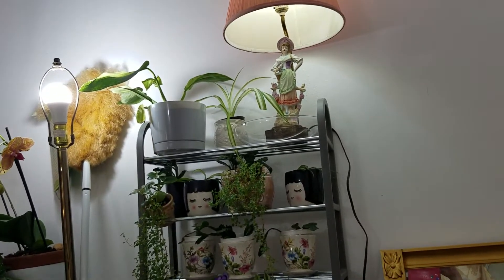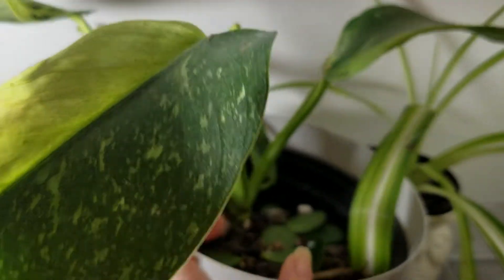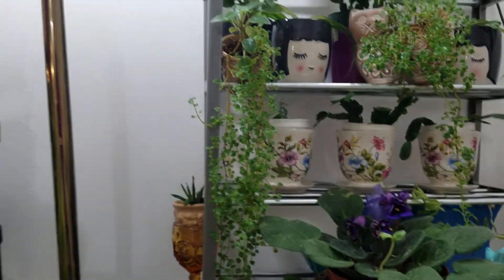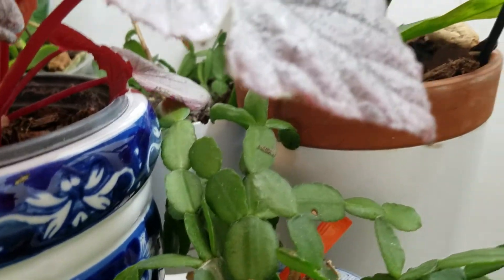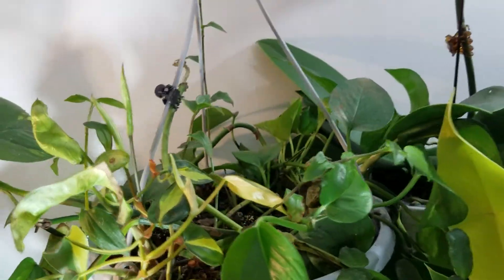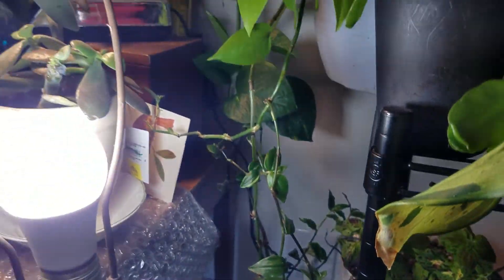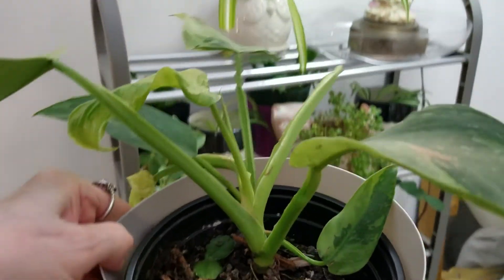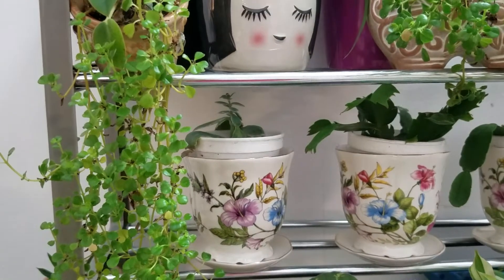Another plant tour and a neat shelf from Dollar General & a wonderful lamp I found while thrifting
This is a tour of another side of my bedroom. This is what I see when I wake up in the morning right beside my bed. I found the little Shelf at Dollar General where they sell household goods like clothes pins and ironing boards over the door hangers xcetera. It was around $7 it's not the sturdiest Shelf in the world but it works if it's somewhere where it won't be bumped. Mine is on it wouldn't stand I have Circle stand. There's an update on my Rex begonia that also is in the picture and is getting mostly artificial light from LED light bulbs just like it got in the bathroom. I moved it because the leaves were getting bumped and damaged. This one has very tender leaves for some reason or maybe because they were new and they'll toughen up I don't know thank you for coming to my video and if your new Please Subscribe and thank you thank you for coming and if you're one of my plan to friends hello again. God bless all of you and may you and your plants grow grow grow